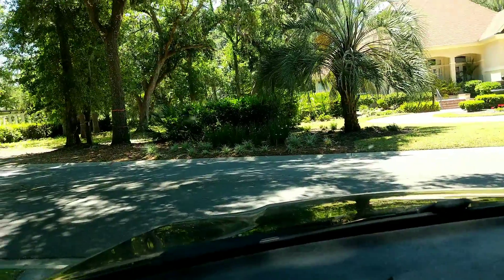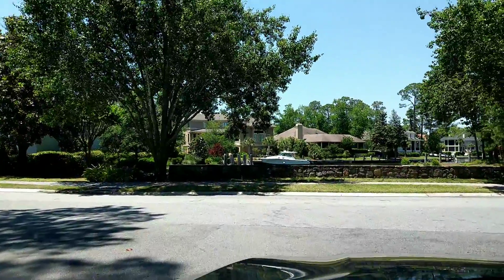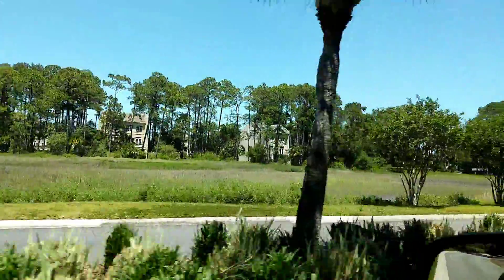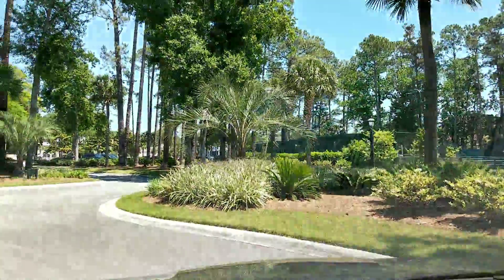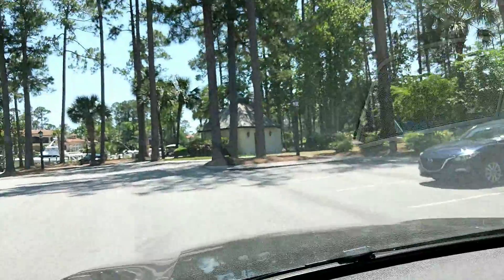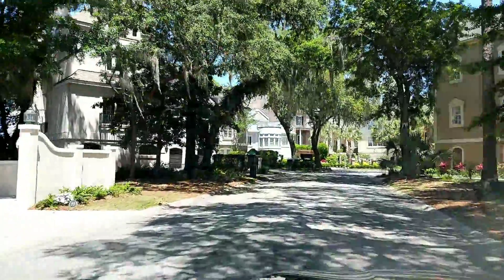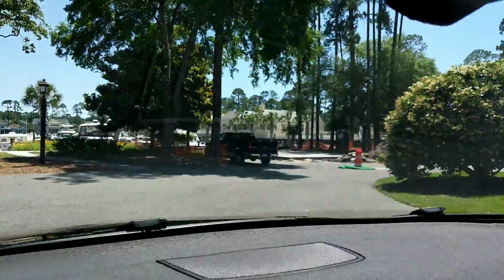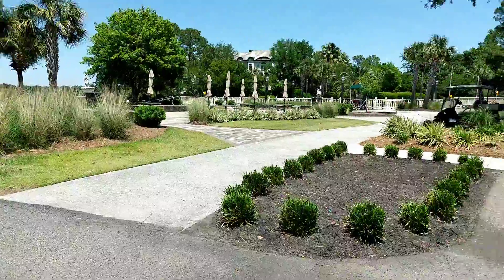May 3, 2020